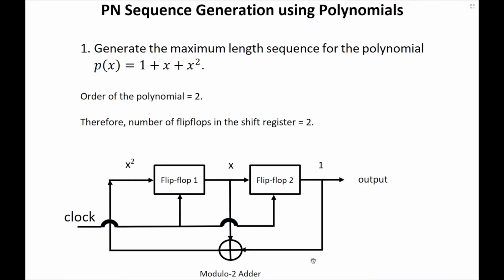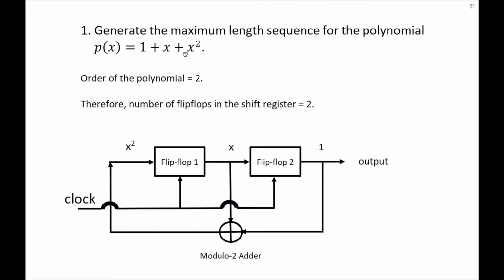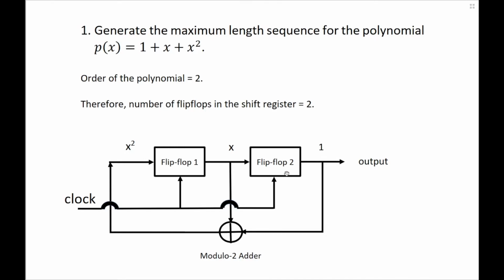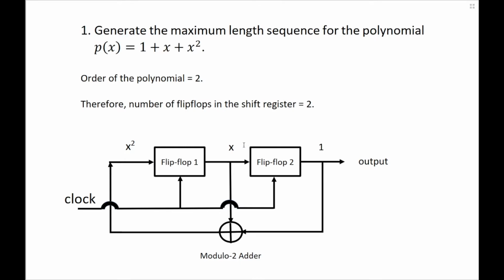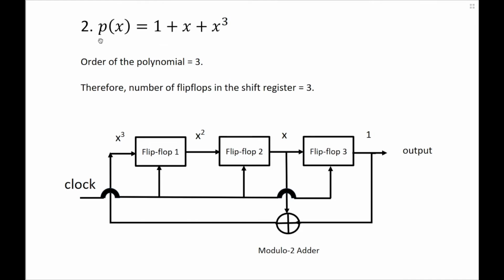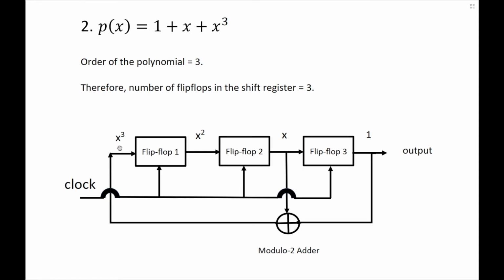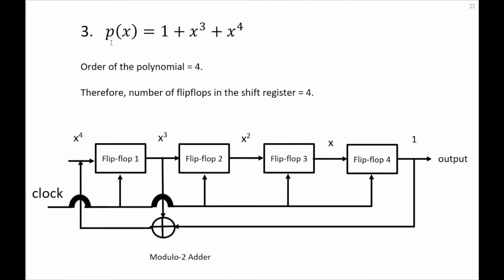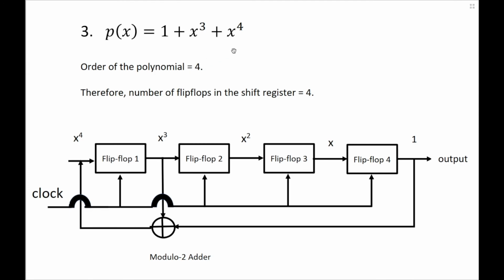Drawing PN Sequence Generator from Polynomial Equation